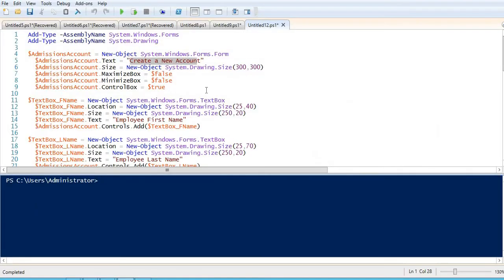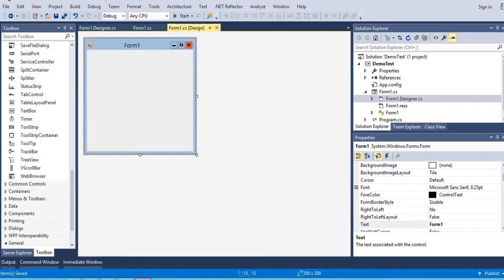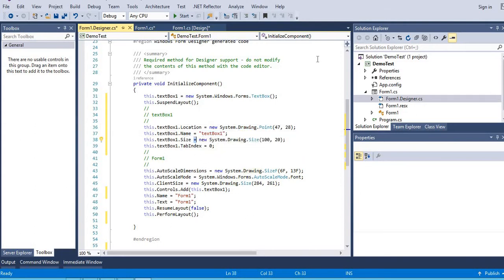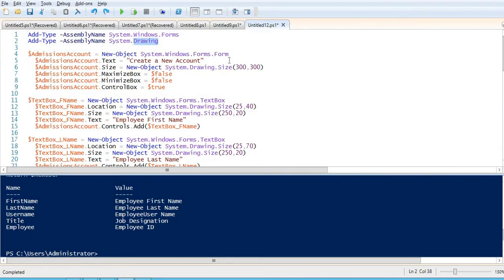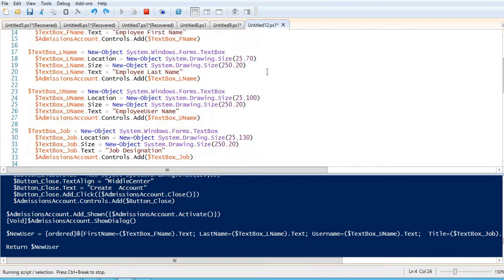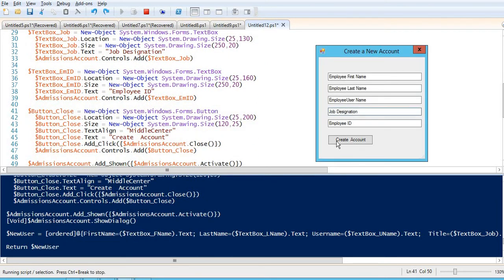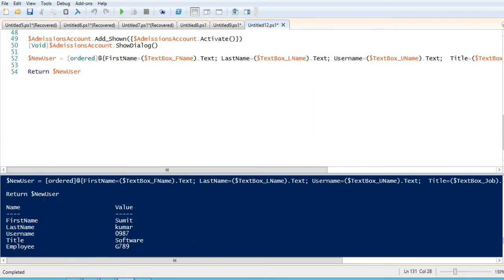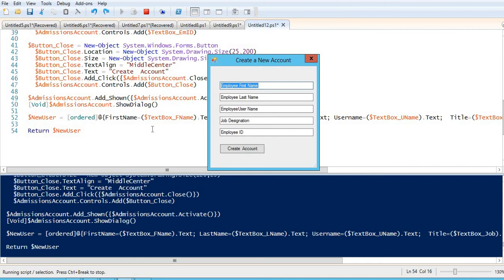13 | Power shell - How to create form. UI creation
Power-shell
Power shell - How to create form. UI creation. Create UI form in powershell.
Code:-
Add-Type -AssemblyName System.Windows.Forms
Add-Type -AssemblyName System.Drawing

$AdmissionsAccount = New-Object System.Windows.Forms.Form
  $AdmissionsAccount.Text = "Create a New Account"
  $AdmissionsAccount.Size = New-Object System.Drawing.Size(300,300)
  $AdmissionsAccount.MaximizeBox = $false
  $AdmissionsAccount.MinimizeBox = $false
  $AdmissionsAccount.ControlBox = $true

$TextBox_FName = New-Object System.Windows.Forms.TextBox
  $TextBox_FName.Location = New-Object System.Drawing.Size(25,40)
  $TextBox_FName.Size = New-Object System.Drawing.Size(250,20)
  $TextBox_FName.Text = "Employee First Name"
  $AdmissionsAccount.Controls.Add($TextBox_FName)

$TextBox_LName = New-Object System.Windows.Forms.TextBox
  $TextBox_LName.Location = New-Object System.Drawing.Size(25,70)
  $TextBox_LName.Size = New-Object System.Drawing.Size(250,20)
  $TextBox_LName.Text = "Employee Last Name"
  $AdmissionsAccount.Controls.Add($TextBox_LName)

$TextBox_UName = New-Object System.Windows.Forms.TextBox
  $TextBox_UName.Location = New-Object System.Drawing.Size(25,100)
  $TextBox_UName.Size = New-Object System.Drawing.Size(250,20)
  $TextBox_UName.Text = "EmployeeUser Name"
  $AdmissionsAccount.Controls.Add($TextBox_UName)

$TextBox_Job = New-Object System.Windows.Forms.TextBox
  $TextBox_Job.Location = New-Object System.Drawing.Size(25,130)
  $TextBox_Job.Size = New-Object System.Drawing.Size(250,20)
  $TextBox_Job.Text = "Job Designation"
  $AdmissionsAccount.Controls.Add($TextBox_Job)

$TextBox_EmID = New-Object System.Windows.Forms.TextBox
  $TextBox_EmID.Location = New-Object System.Drawing.Size(25,160)
  $TextBox_EmID.Size = New-Object System.Drawing.Size(250,20)
  $TextBox_EmID.Text = "Employee ID"
  $AdmissionsAccount.Controls.Add($TextBox_EmID)

$AdmissionsAccount.Add_Shown({$AdmissionsAccount.Activate()})
[Void]$AdmissionsAccount.ShowDialog()

$NewUser = [ordered]@{FirstName=($TextBox_FName).Text; LastName=($TextBox_LName).Text; Username=($TextBox_UName).Text;  Title=($TextBox_Job).Text; Employee=($TextBox_EmID).Text}

Return $NewUser